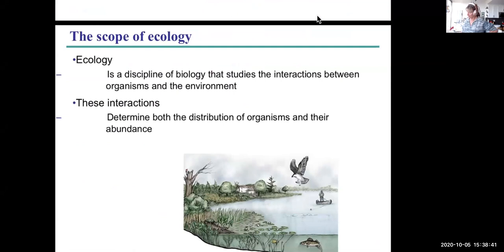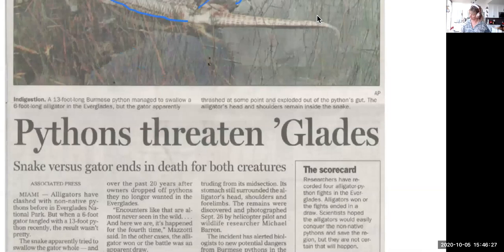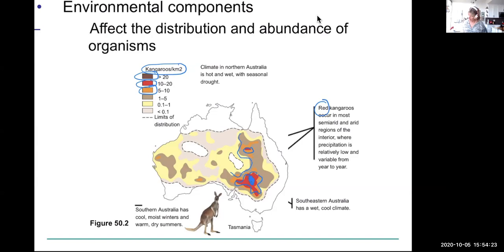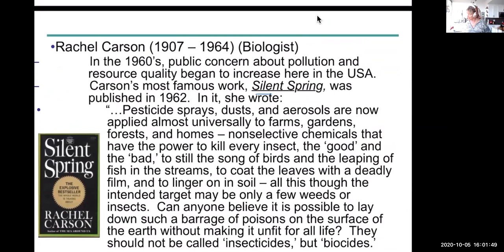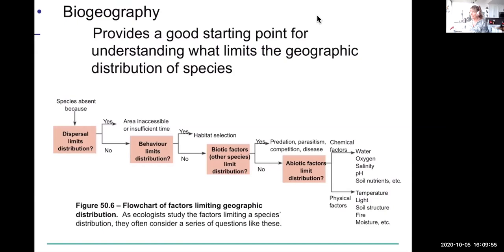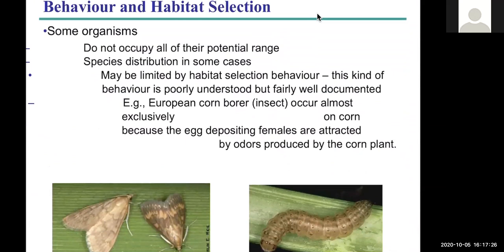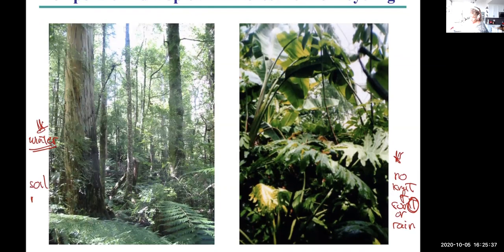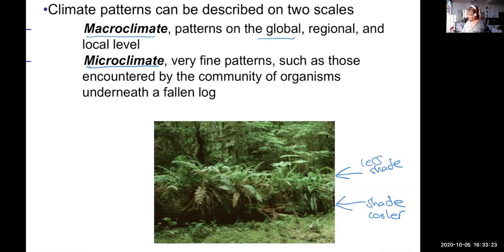1100 Ch 50 Ecology and biosphere 1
This VCC Biology 1100 video is Chapter 50 - Ecology and the Biosphere - Part 1